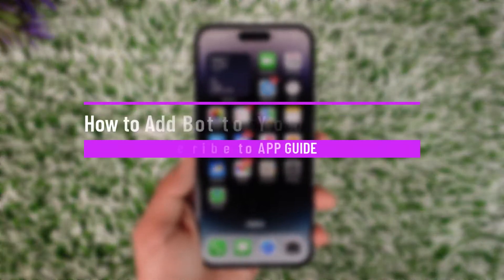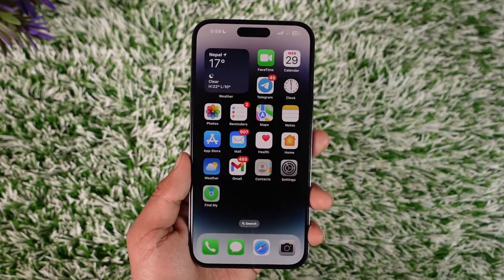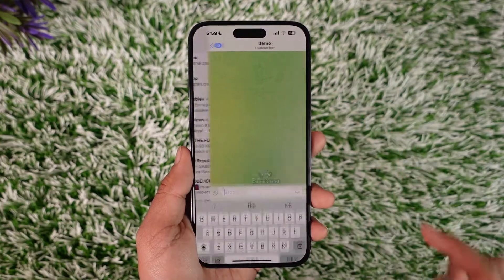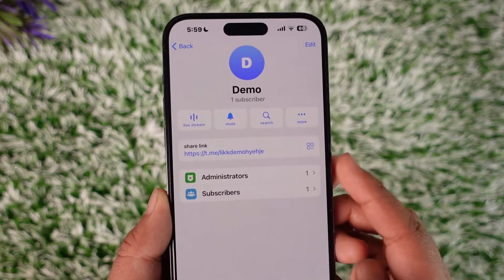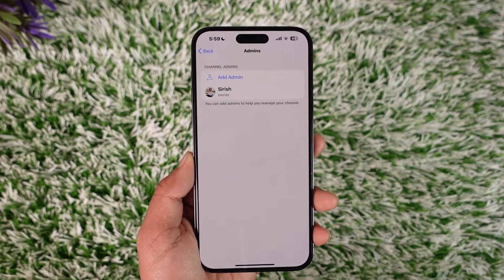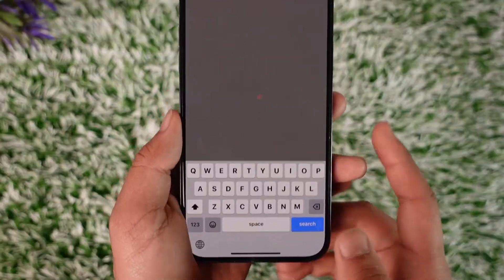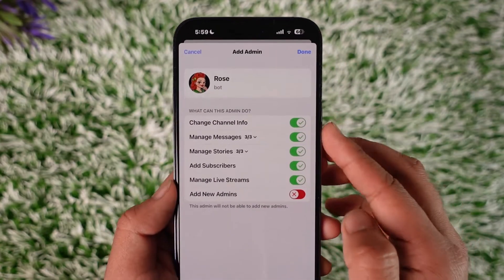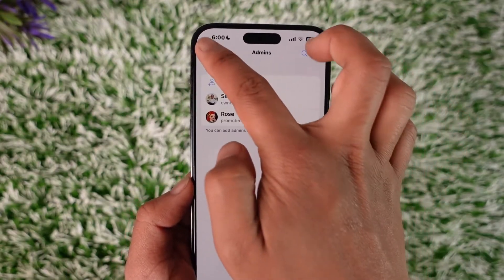How to Add Bot to Your Telegram Channel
. This video guides you through an easy step-by-step process to add bots to your Telegram channel. So make sure to watch this video till the end.

~ Chapters:
0:00 Introduction
0:12 Add Bot to Your Telegram Channel
1:14 Conclusion